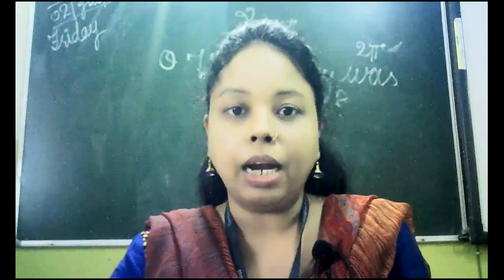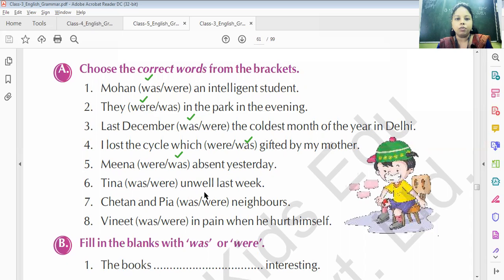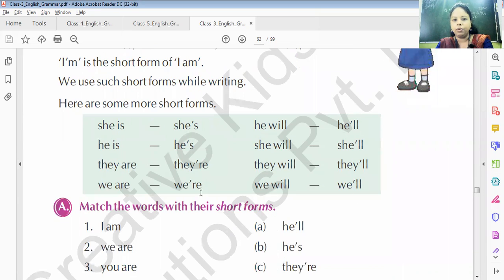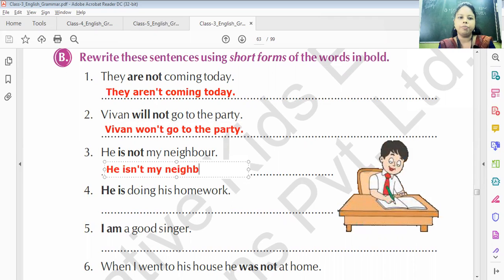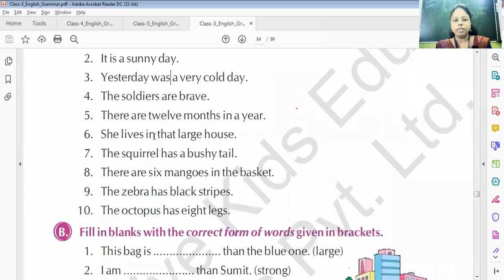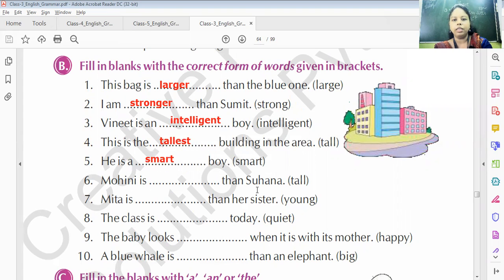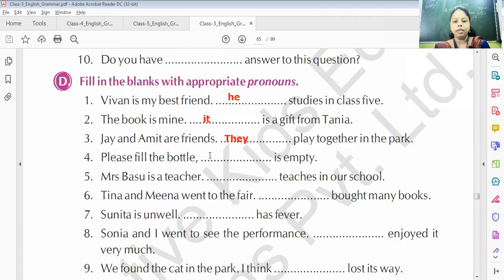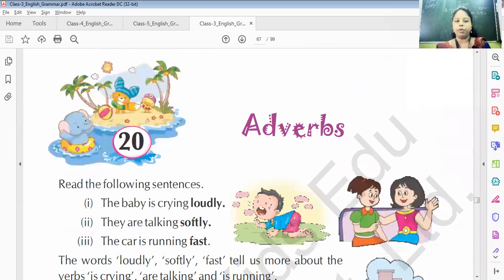Class-3ʳᵈ | English Grammar Chest | Session-31 | 20ᵗʰ, Sep, 21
Chapter-18 Was ,were
Chapter 19 Short Forms